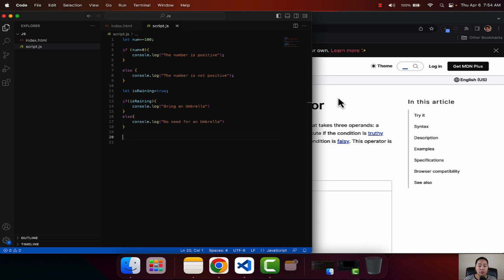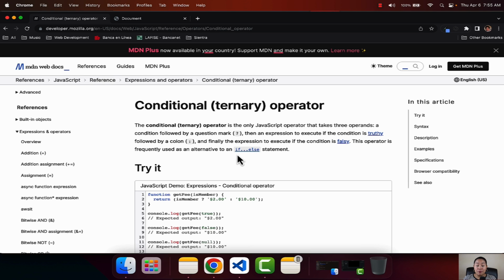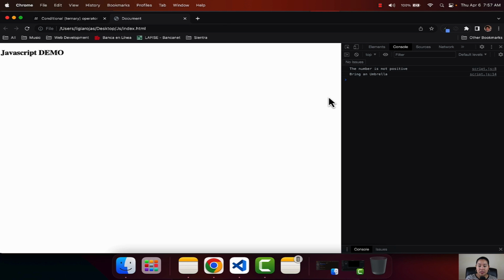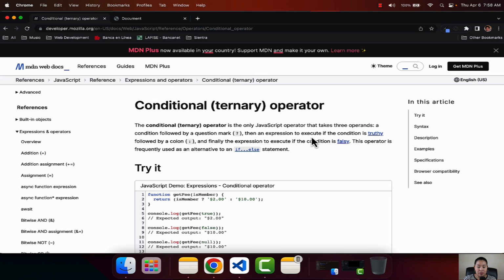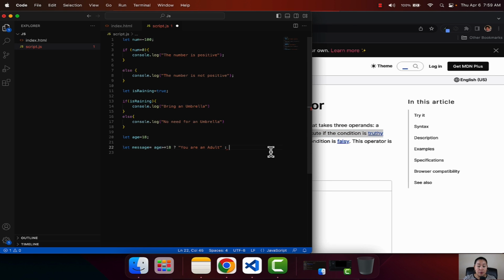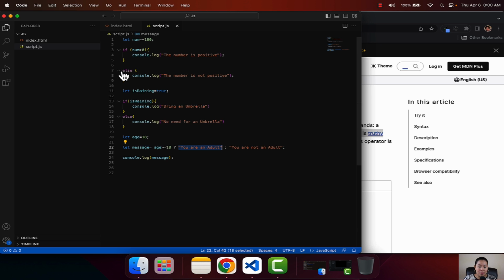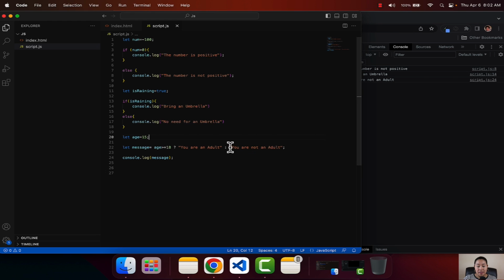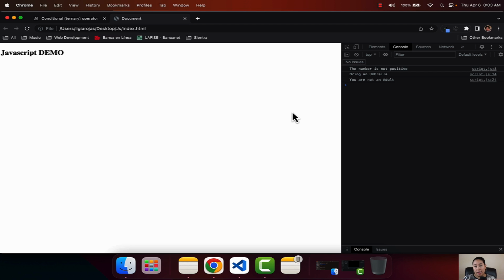Chapter 18: Javascript Tutorial - What is a Ternary Operator ?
In this Chapter you will learn what is a ternary operator in javascript.